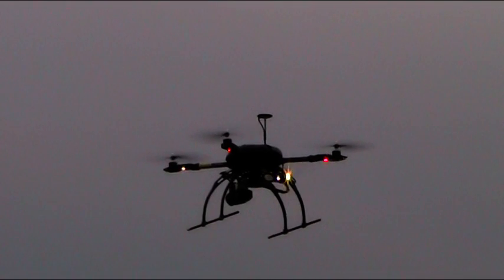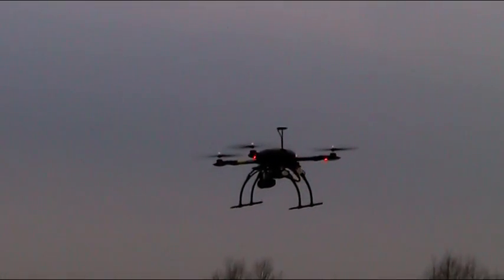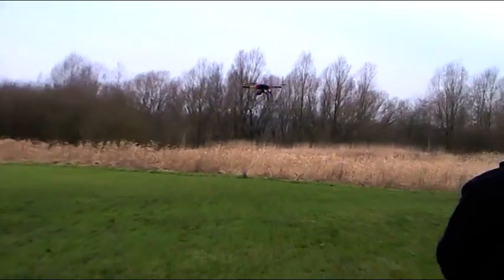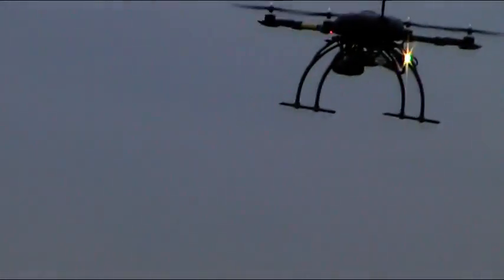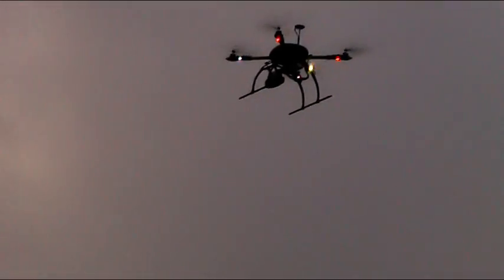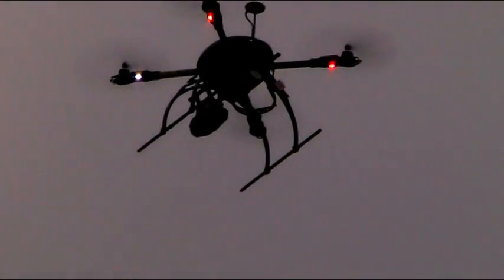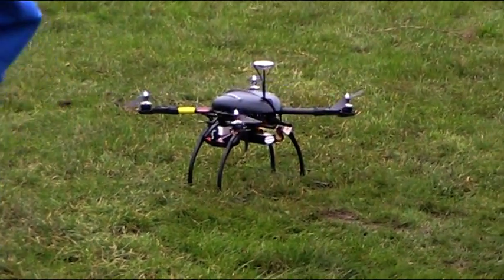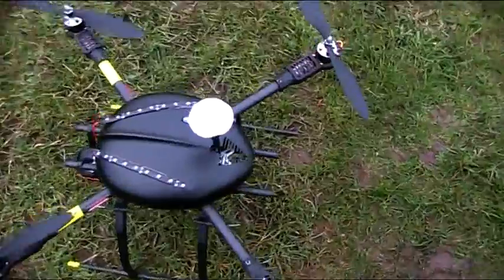xaircraft quad aka Flying Crab. Quadcopter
Dave test flying the xaircraft quad drone.With gps fitted x650 .